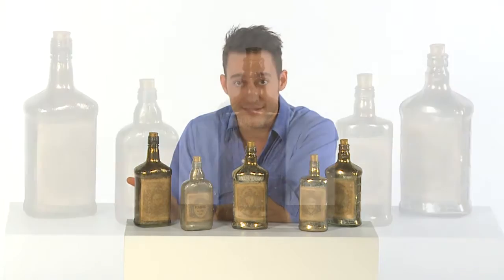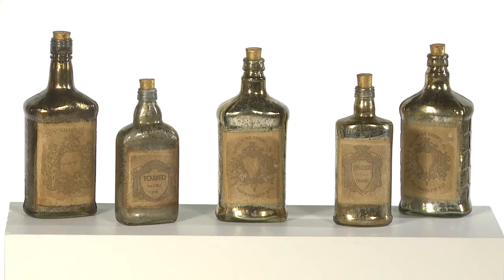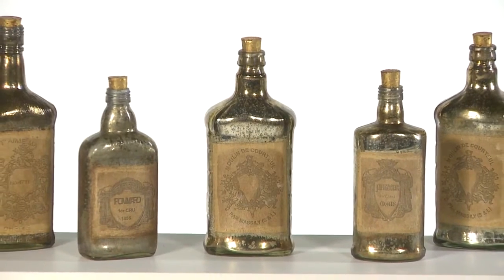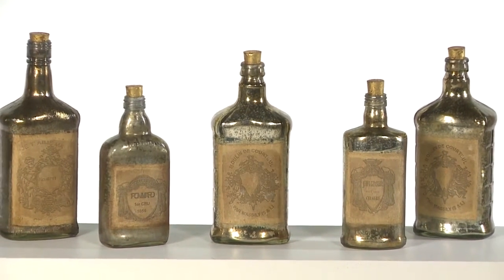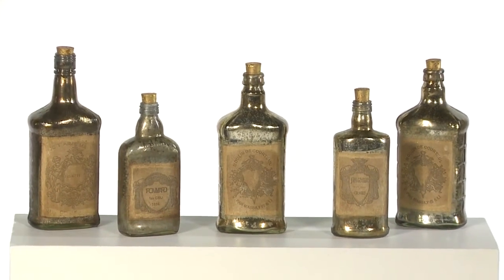Scenario Home Recycled Bottles